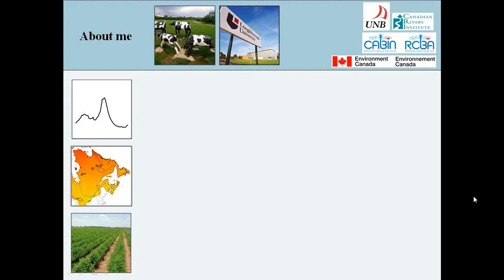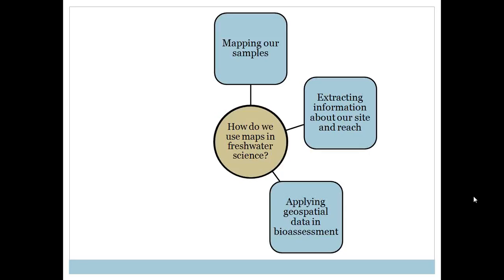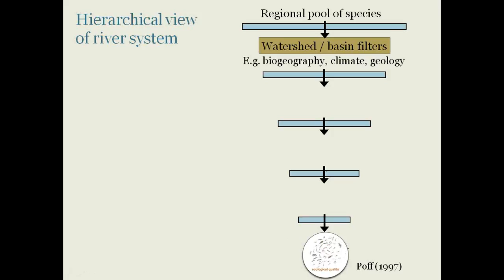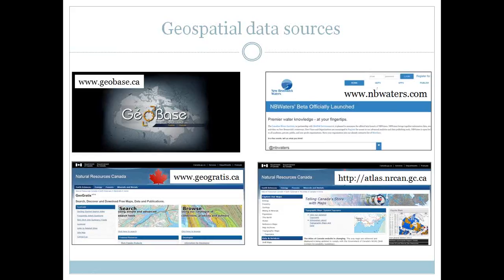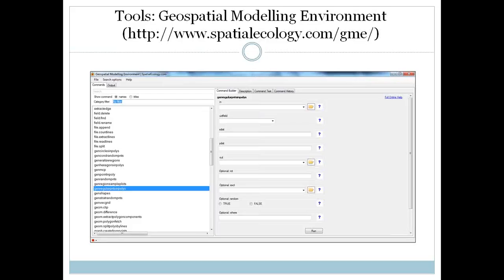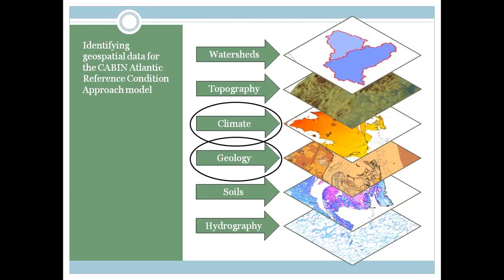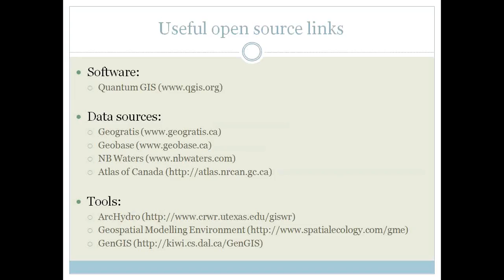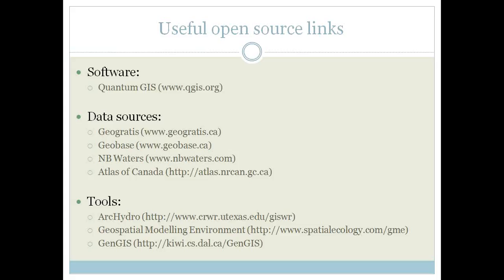Mapping watersheds: Intro to GIS, Wendy Monk (UNB & CRI)